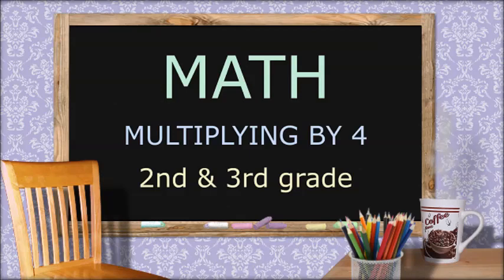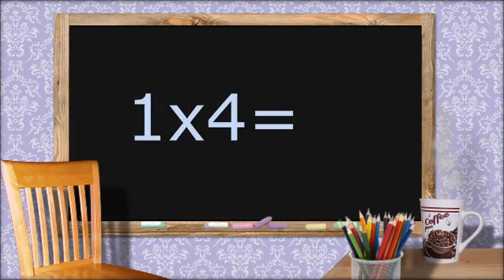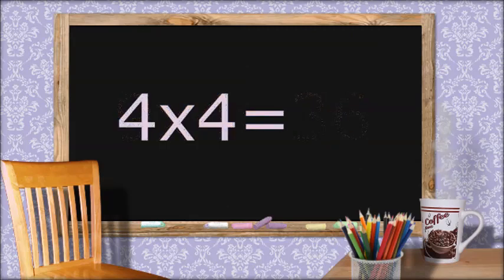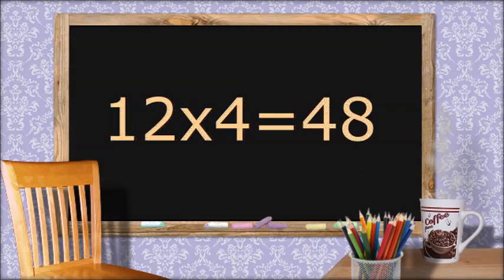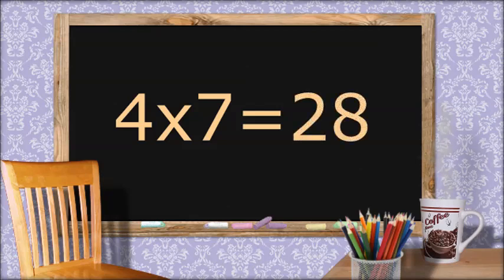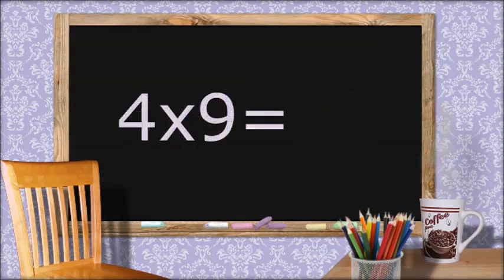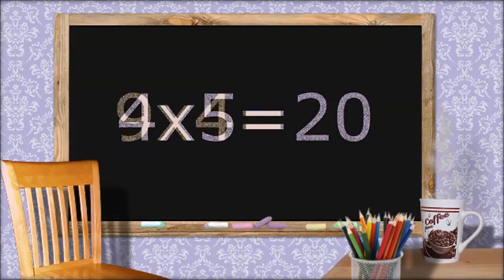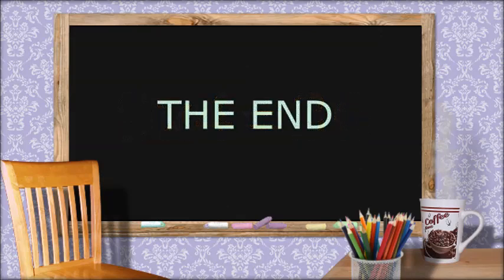Math. Multiplying by 4